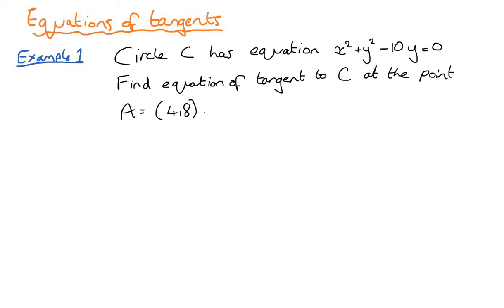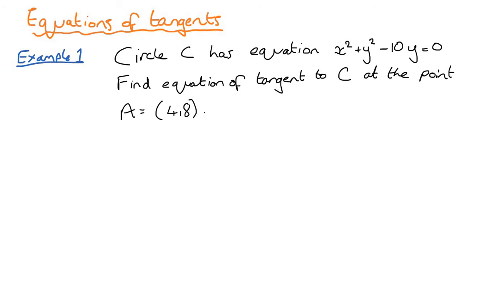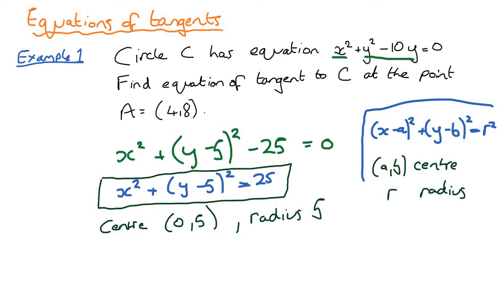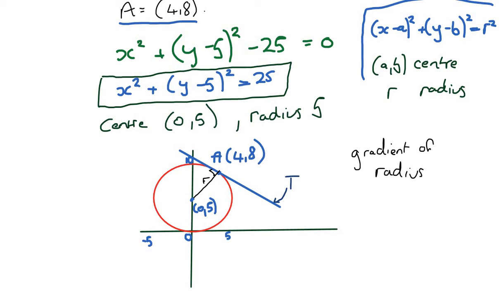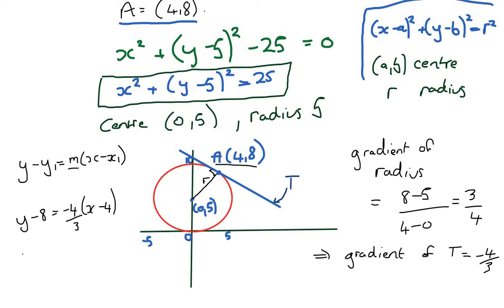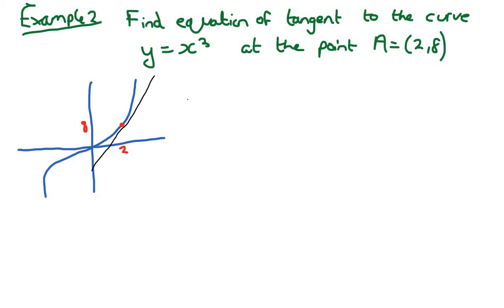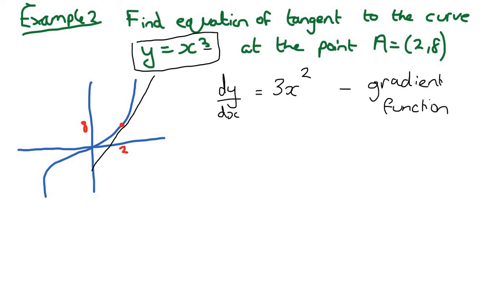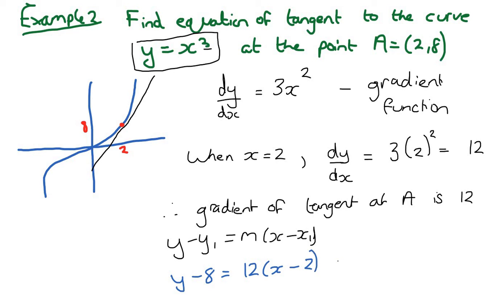Finding the Equation of a Tangent to a Circle and a Curve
Welcome back to another video guys! In this one we take a look at how to solve some problems involving finding the equation of the tangent line to both a circle and a curve! please enjoy :D